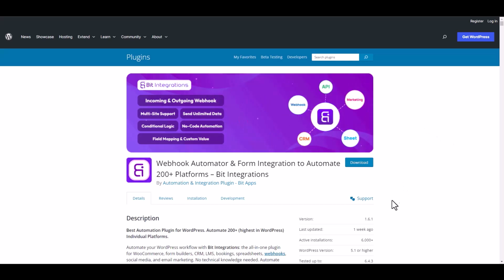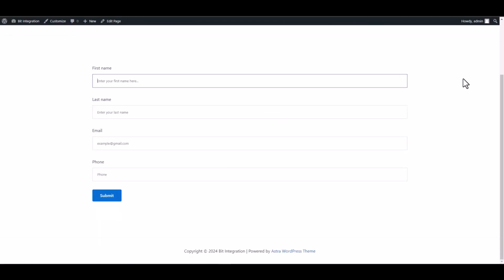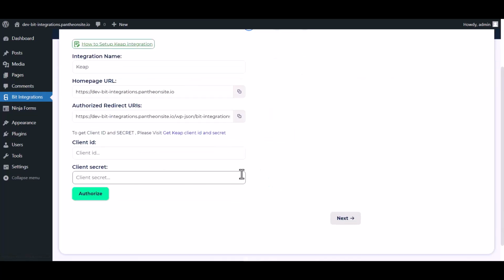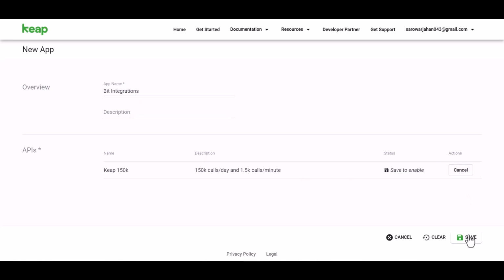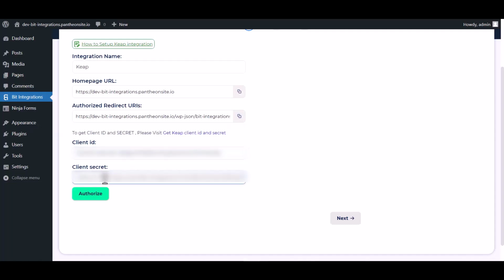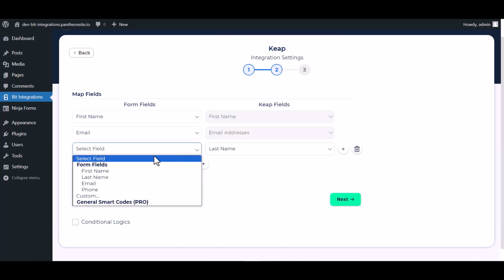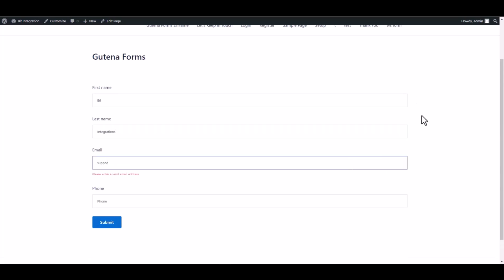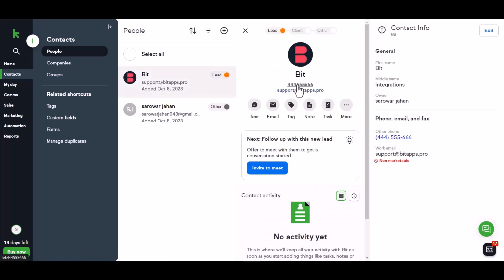Integrating Gutena Forms with Keap CRM | Step-by-Step Tutorial | Bit Integrations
🔗 Ready to optimize your CRM strategy? Dive into our detailed tutorial where we demonstrate the seamless integration of Gutena Forms with Keap CRM, a powerful CRM platform. Learn how to effortlessly connect these two tools using the Bit Integrations WordPress plugin.

Join us as we guide you through the step-by-step process of integrating Gutena Forms with Keap CRM, enabling you to harness the power of your form data for more effective CRM management. Say goodbye to manual data transfers and welcome automated workflows for improved CRM efficiency.

Key Highlights:
✅ In-depth walkthrough for integrating Gutena Forms with Keap CRM using Bit Integrations for WordPress.

Whether you're a business owner, marketer, or CRM enthusiast, this integration empowers you to seamlessly merge Gutena Forms with Keap CRM. Watch now to revolutionize your CRM efforts!